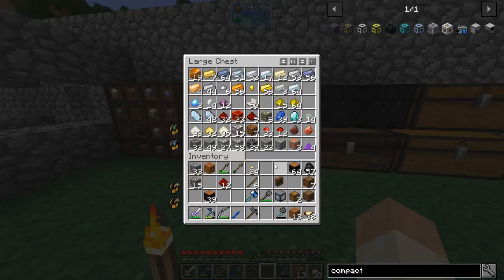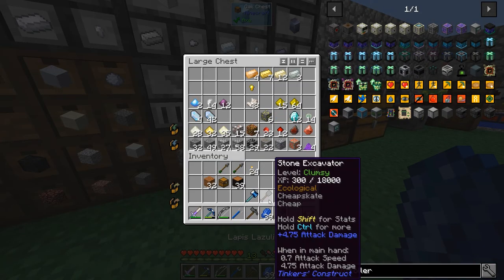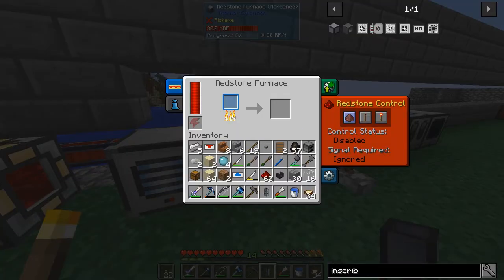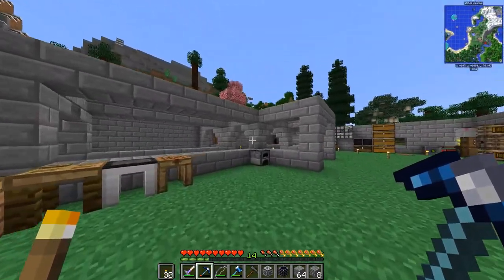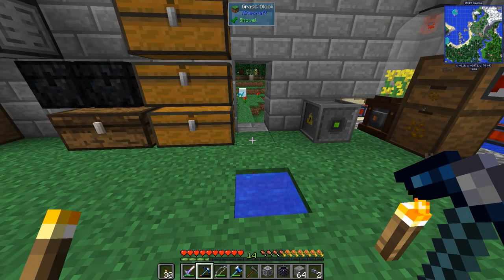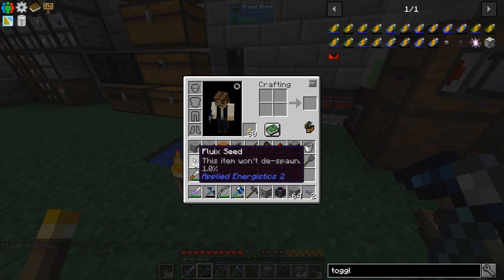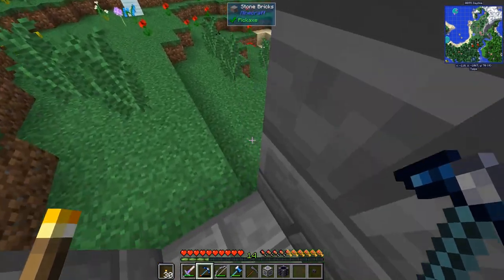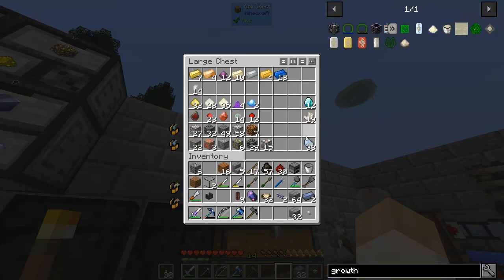FTB Revelation on FTB One #7 - Improved Storage and AE2 Beginnings (Modded Minecraft 1.12.2)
A mixed episode with progress in several ways! Most important is the AE2 stuff as they will be the heart of the base in very short time.

The server has been offline for some time but it seems to be running fine now, so I'm happy to continue the series :) Parts were recorded before the problems started, that's the reason for the episode turning out the way it did.

For this series I have joined the FTB Team and will play FTB Revelation pack for 1.12.2 on the FTB One server. This pack is at the time of this recording not avaliable for public use due to frequent changes to the pack content and config.

I can be found on social medias as well, for video announcements and general updates. They are also the preferred way to send a non-video related question or comment. Oh, and sometimes I do things on Twitch as well!

Game details:
Twitch App
FTB Revelation 1.3.0 / 1.4.0